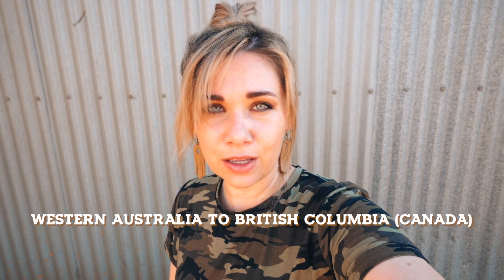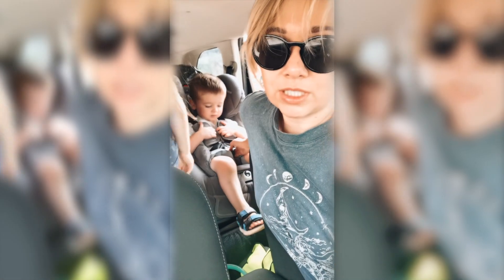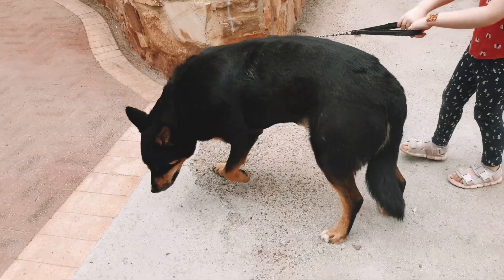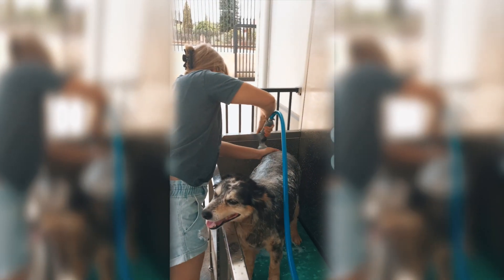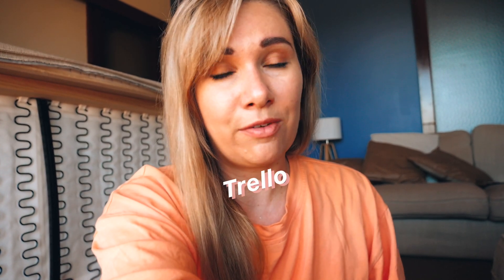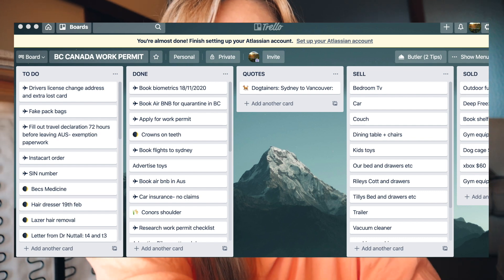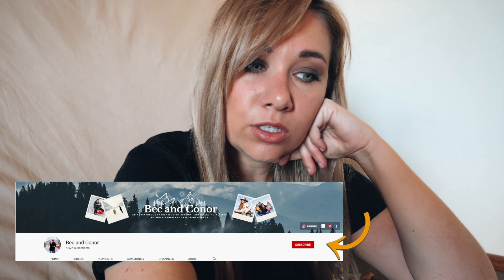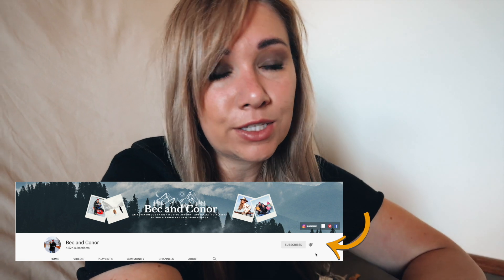3 weeks until we move to Canada | TIPS: Selling belongings, flights, travel with dogs, visas & jobs!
🇨🇦✈️ Our move to Canada is in 3 weeks time!!! We have been madly selling our belongings, organizing flights and keeping up to date with Covid changes. We have also taken the dogs to the vet for their required vaccinations ready for their big move abroad. Join us on our big move abroad!

🇨🇦✈️ Follow our whole journey as we move abroad! If you're new here, make sure to check out our 'Moving to Canada' series playlist

We only recommend what we use and love! Thanks for supporting us!
⋆ Wide Angle lens
⋆ Lens 12mm - 60mm
⋆ Camera SD card
⋆ Drone SD card
⋆ Camera bag

Our little family of filmmakers consists of myself Bec, my partner Conor & our two kids, Tilly & Riley.